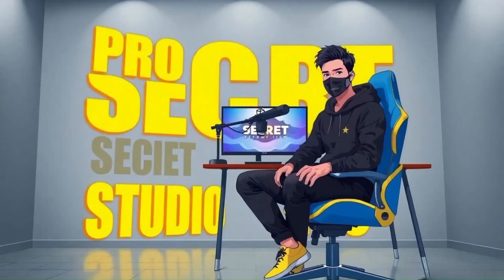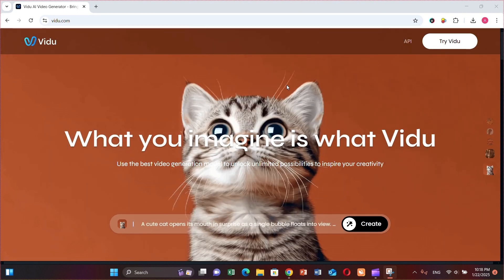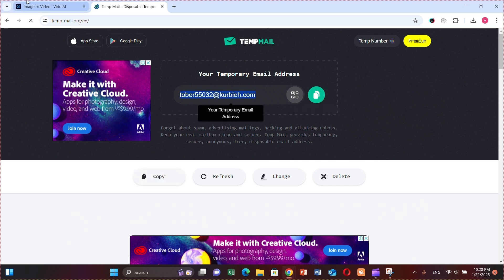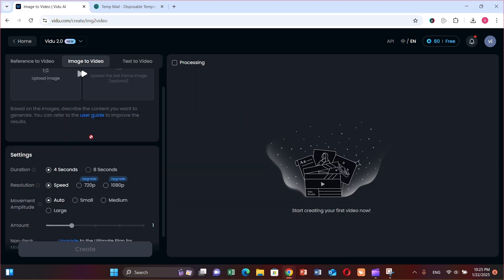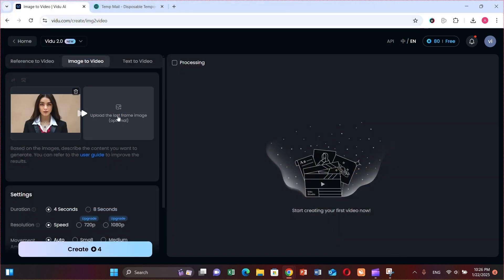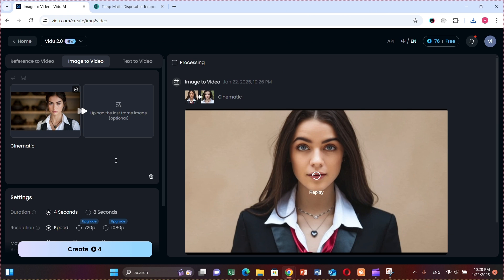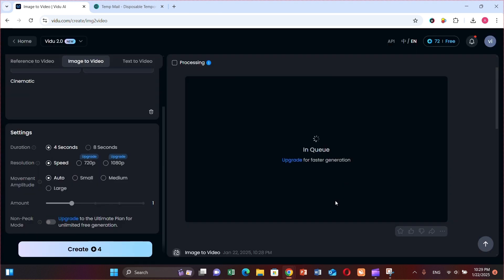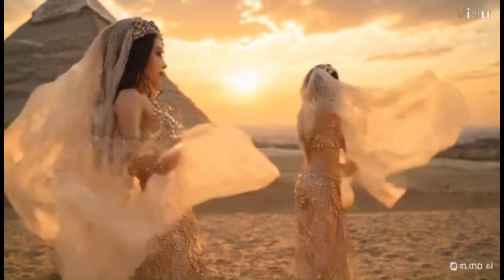Generate Image-to-Video Instantly! 🔥 Fast, Unlimited & Free AI Tools 2025 | Vidu AI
Transform your creative process with Vidu AI! 🚀 In this tutorial, I’ll show you how to instantly generate images into videos within under 1 minute—unlimited and completely free in 2025. Whether you're creating content for YouTube, social media, or personal projects, Vidu AI makes it fast and easy!

Learn step-by-step how to:
✅ Turn AI-generated images into stunning videos effortlessly.
✅ Save time and money with this free tool.
✅ Elevate your content creation game in 2025.

Say goodbye to complicated video editing tools and hello to simplicity!

Chapters
00:00 Intro
00:53 Generate Images
01:16 Vidu AI
01:35 How to Get Unlimited AI Videos
02:13 Generate Image to Video
04:05 AI Song
08:04 Conclusion and Final Thoughts